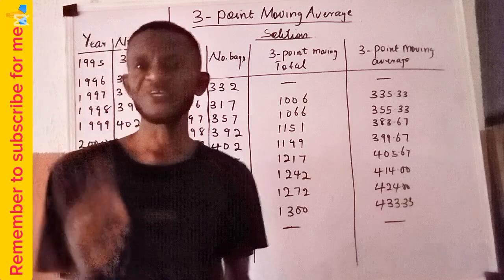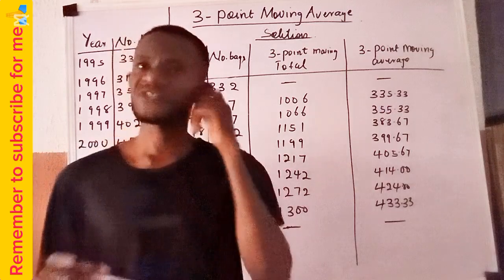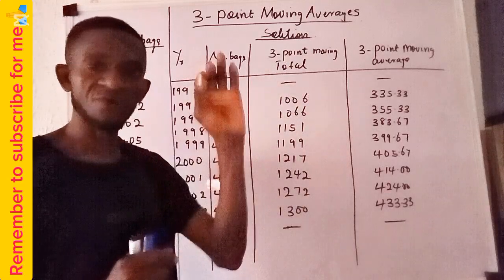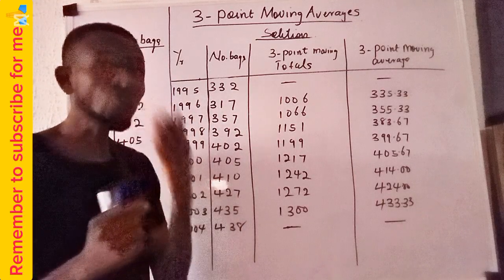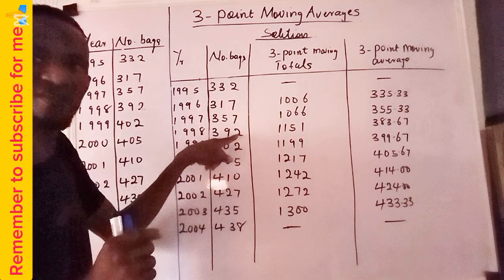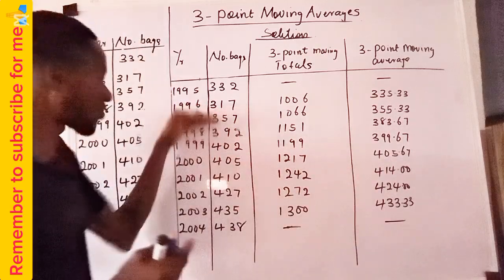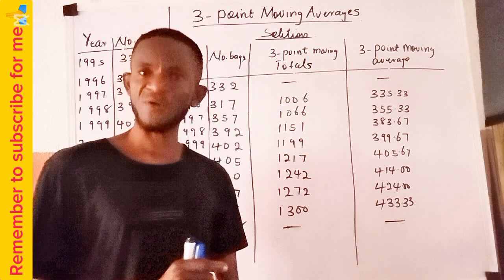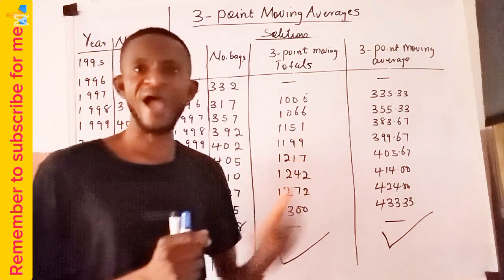Three points moving average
Three points moving average in time series